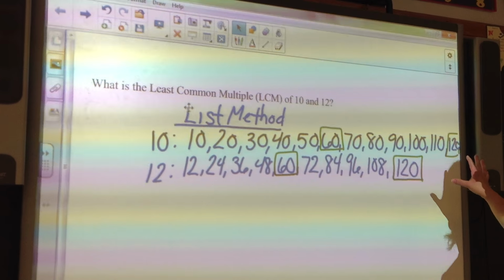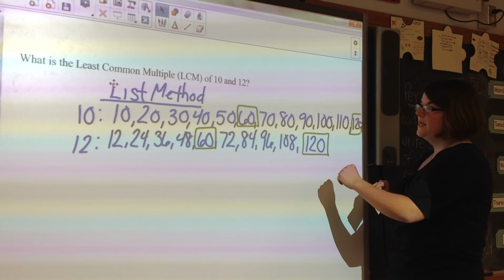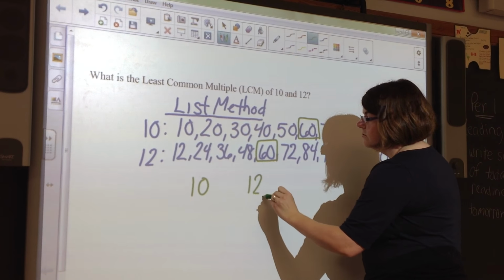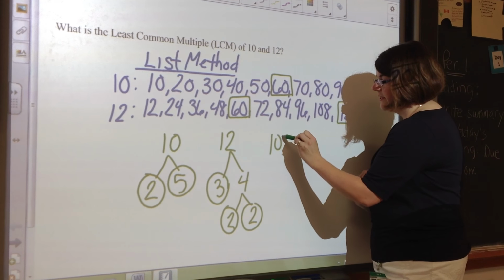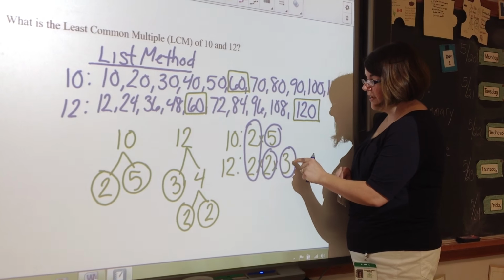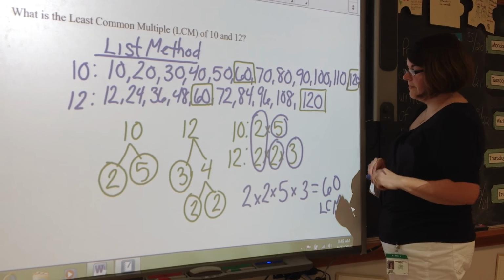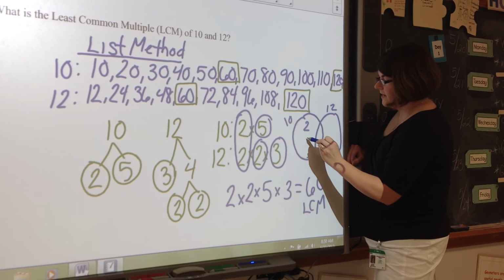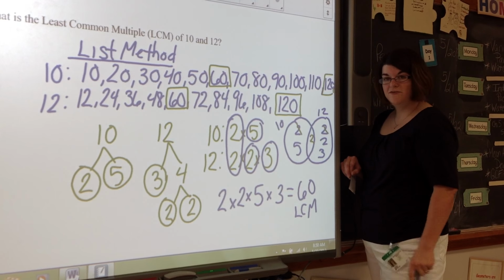Video May 23, 8 51 11 AM